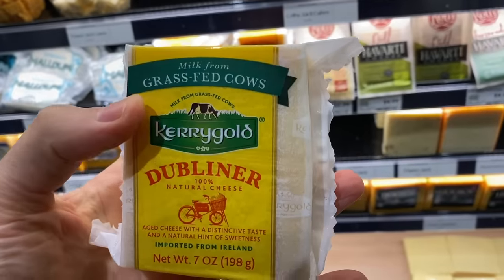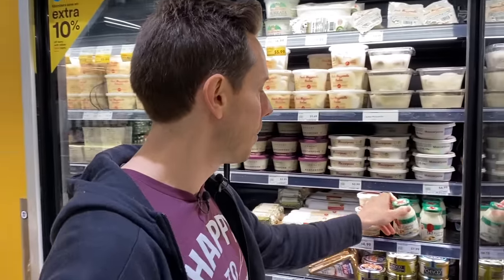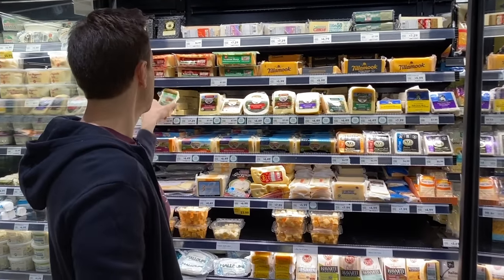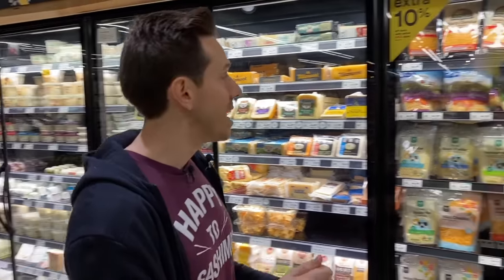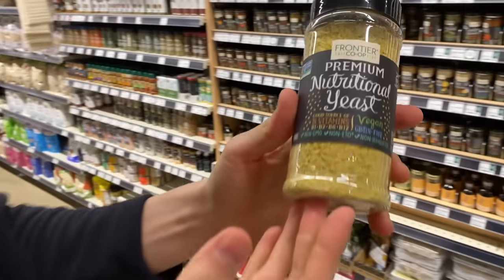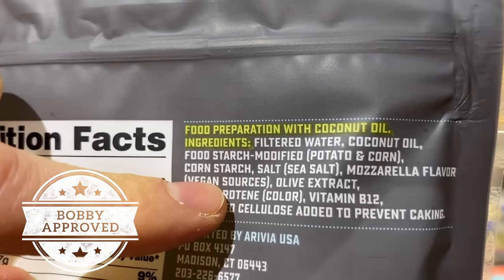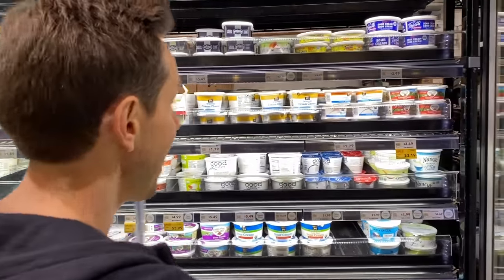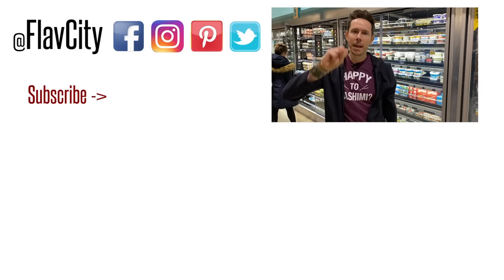Buying Cheese At The Grocery Store - What To Look For & AVOID!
There are lots of cheese options at the grocery store, so I want to breakdown what to look for when buying cheese. We will cover goat cheese, organic cheese, plant based cheese, cottage cheese and more. You really want to be eating grass-fed or organic dairy, it's much healthier for you in my opinion. Some cheeses have more A2 casein protein and are easier on the stomach. I hope this cheese review helps make your shopping a bit easier next time you are at the grocery store. Mad love..Bobby, Dessi, Rose, and Art! XOXO